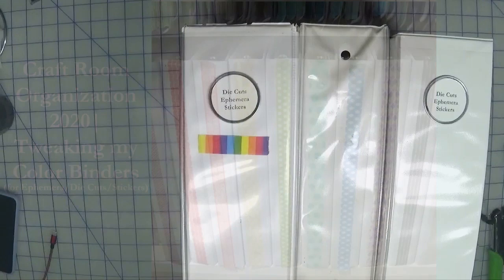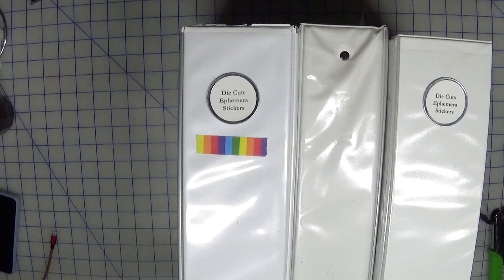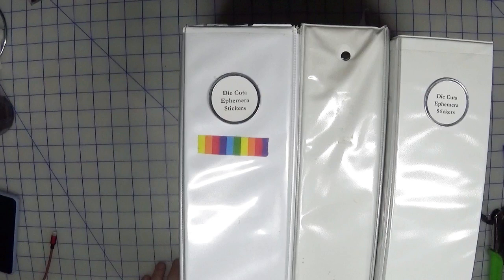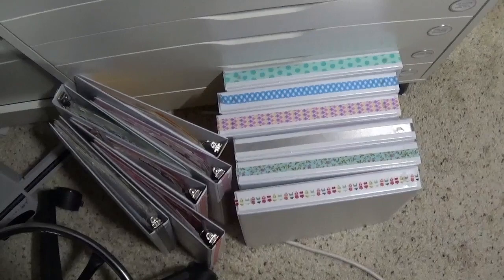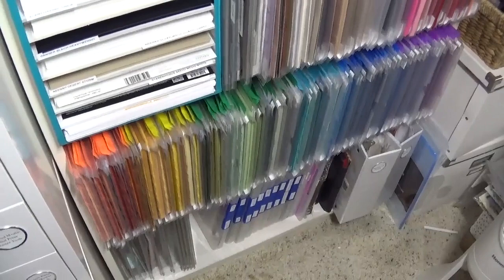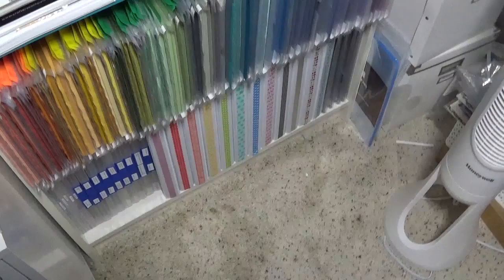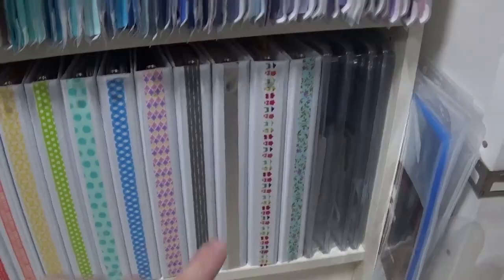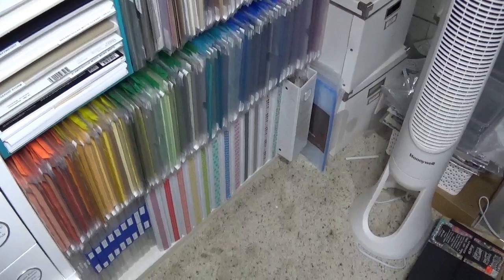Craft Room Organization 2020| Tweaking my Color Binders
I use binders to store my "loose" ephemera/die cuts and random stickers and even chipboard. My current binders are 2" and 3"... and just way too heavy and nearly full. So it's time to tweak the system.